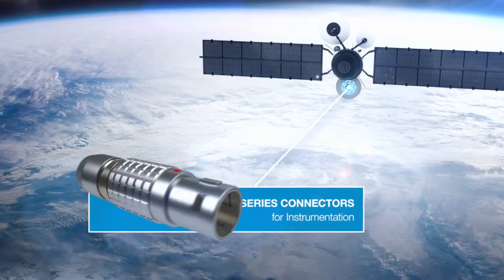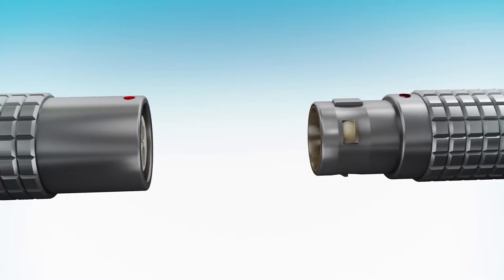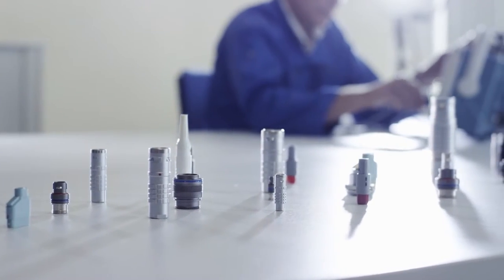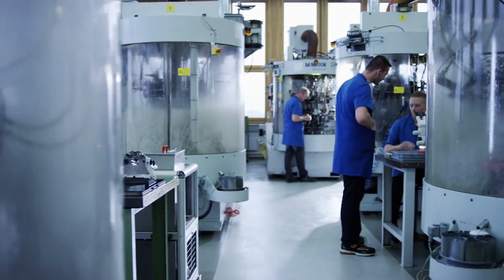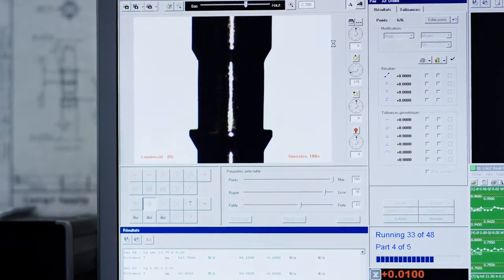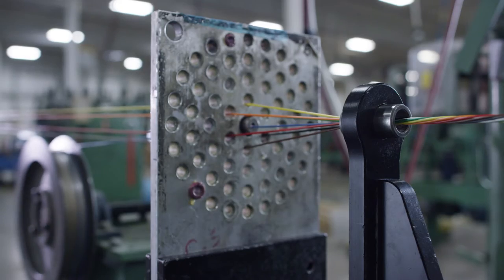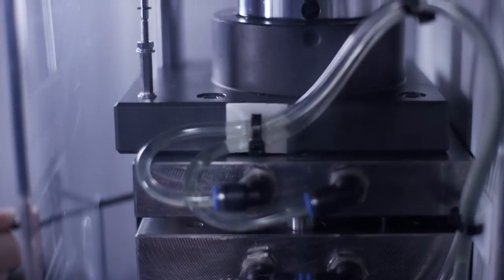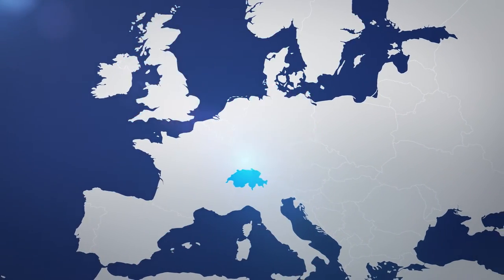LEMO Company Presentation (short version)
LEMO connectors company presentation: manufacturing process, sales network, the people behind the connector